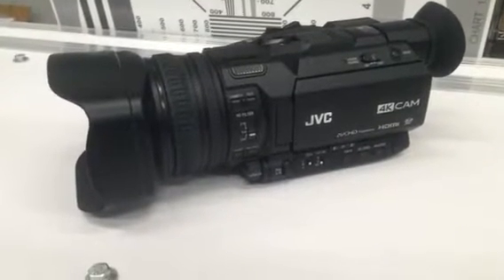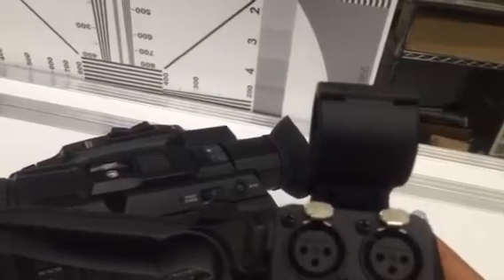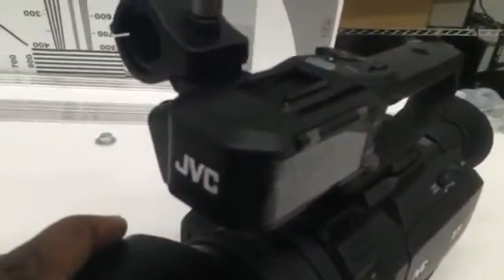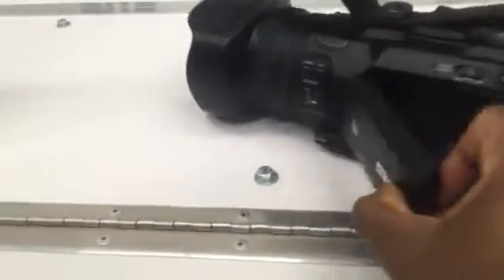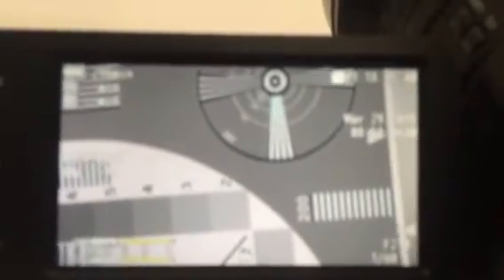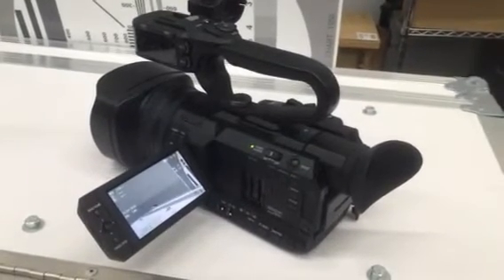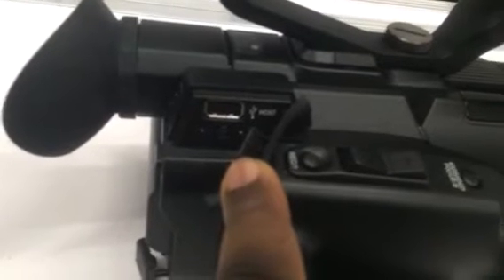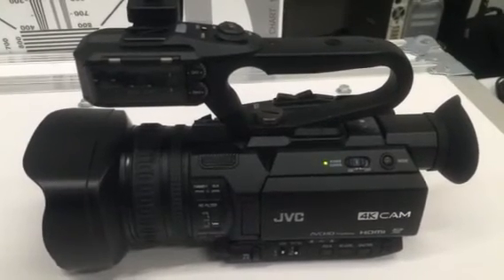JVC GY HM-200U 4K Video Camera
Single 1/2.3-inch CMOS image sensor with 12.4 million pixels
High quality integrated 12x F1.2-3.5 zoom lens (35mm equivalent: 29.6-355mm)
Dynamic Zoom in HD mode combines optical zoom and pixel mapping to create seamless and lossless 24x zoom.
4K Ultra HD recording (150 Mbps, 24/30p) to SDXC(UHS-I Speed class3) card
4K Ultra HD recording (70 Mbps, 24/30p) to SDXC/SDHC(Class 10) card**
4:2:2 Full HD (24-60p) recording at 50Mbps
120fps HD recording (available December 2015)
Live 4K UHD output via HDMI connector
2 position ND filter (1/4, 1/16)
HD-SDI (3G) and HDMI outputs (4K output via HDMI only)
HD-SDI and HDMI outputs can feed and trigger external recorder**
2-channel XLR audio inputs with phantom power
Built-in stereo microphone
Dual SDHC/SDXC slots enable dual, backup and continuous recording
Advanced JVC streaming engine compatible with USTREAM, Zixi and Wowza Streaming Engine
IP Network Remote Control, Remote Viewing, Metadata editing, FTP clips*
3.5-inch color LCD display (920K pixel) with smart focus assist function
0.24-inch color viewfinder (1.56M pixel) with smart focus assist function
Histogram Display**
Wired remote control supported
9 user button assignable functions
Includes handle unit and SSL-JVC50 7.4V battery, AC Adapter
External microphone not included

JVC cameras are on SAV's line card.